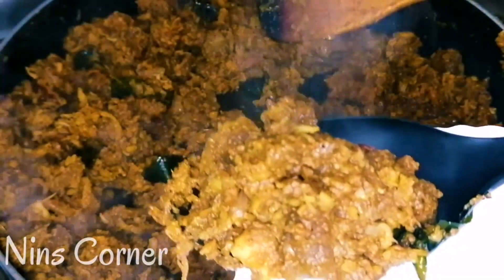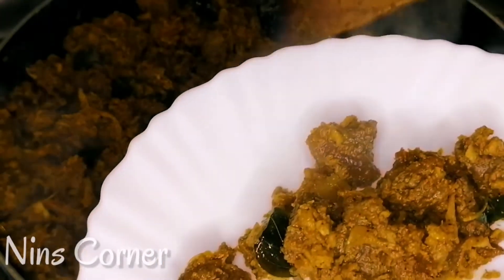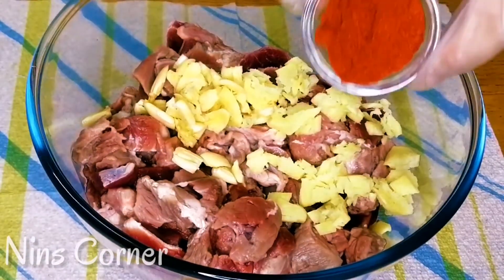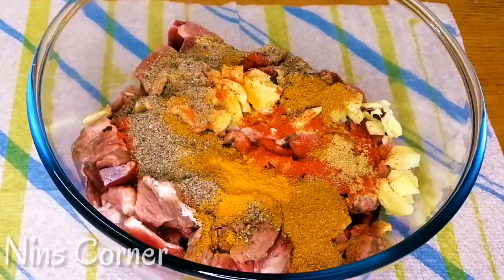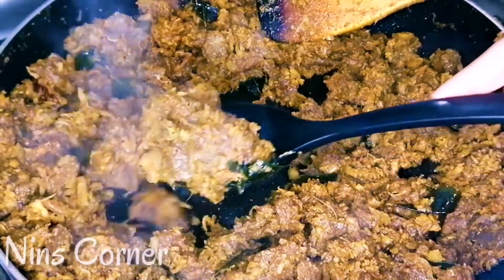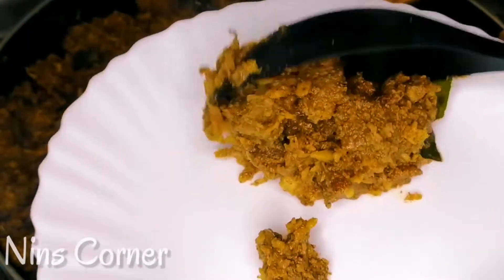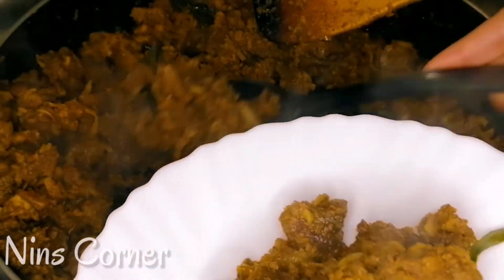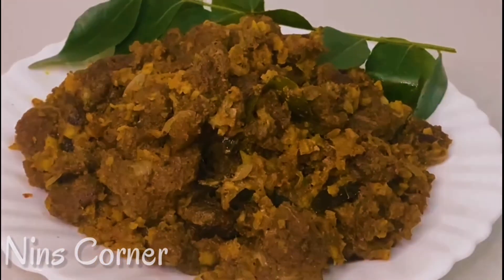ബീഫ് തോരൻ|Beef Thoran|Easy Recipe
Ingredients

Beef   1kg
Onion  1big
Garlic   2Tbs
Ginger  2Tbs
Pepper 1Tbs
Meat masala ½tsp
Turmeric powder ¼tsp
Coconut 1cup
Coconut oil